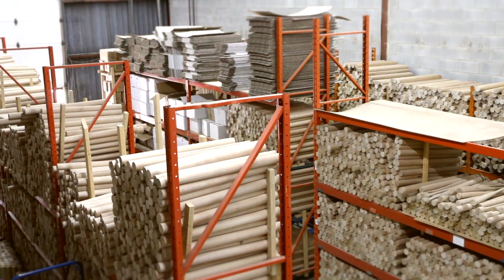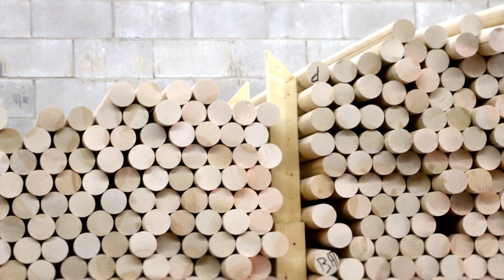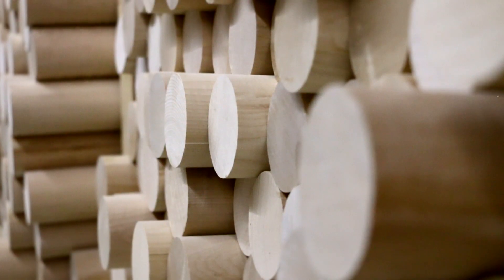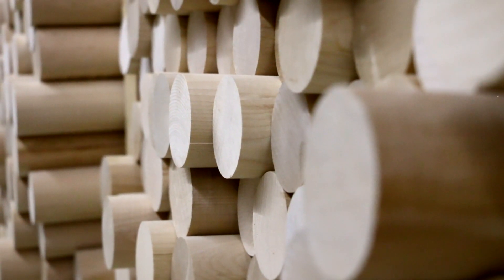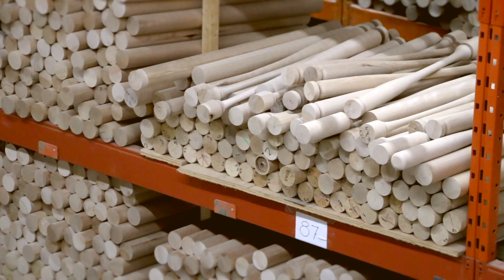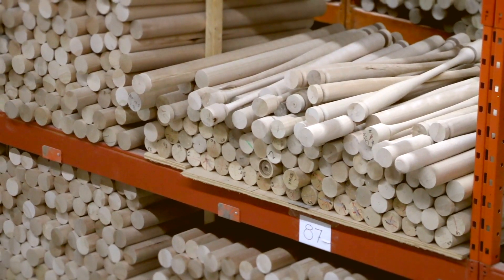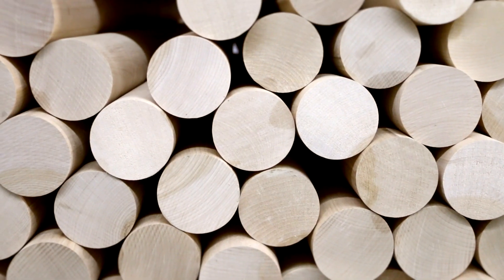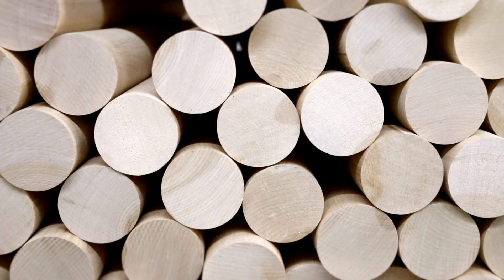Production's Blog - Episode 5 - The process of sorting logs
Sorting of wood contains two very important elements — weighing and classifying of the wood.